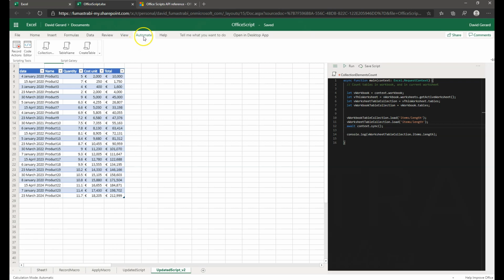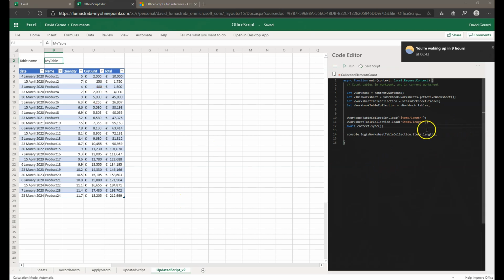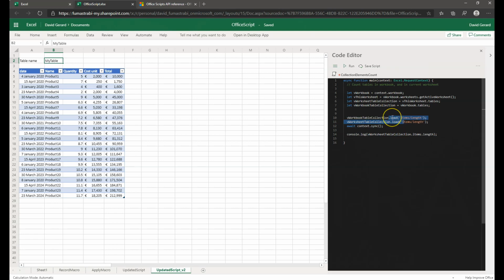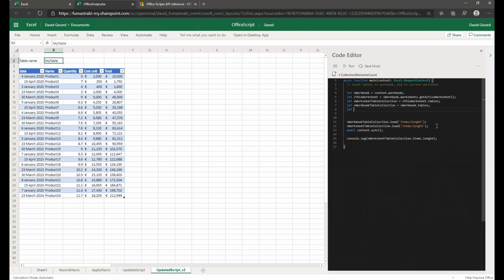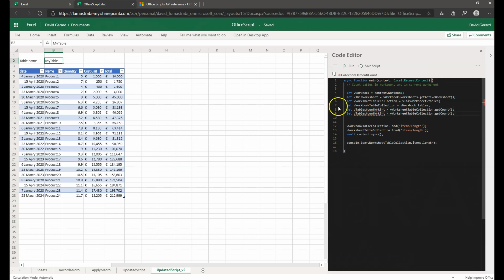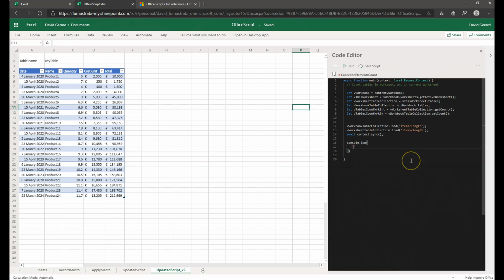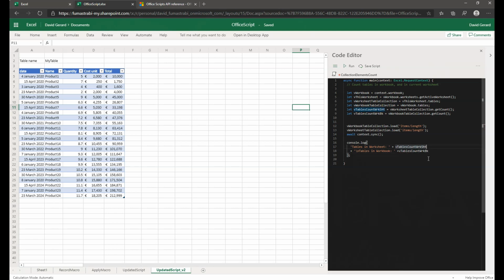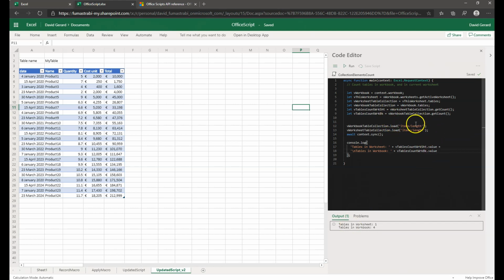Office Scripts for Excel on the web - Part 5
This is part 5 of the discovery of Office Scripts for Excel on the web.